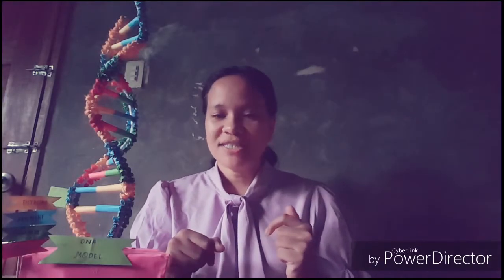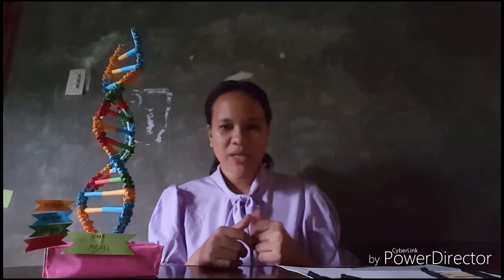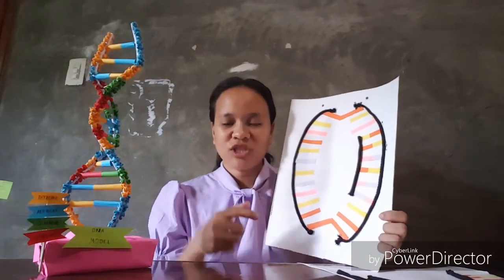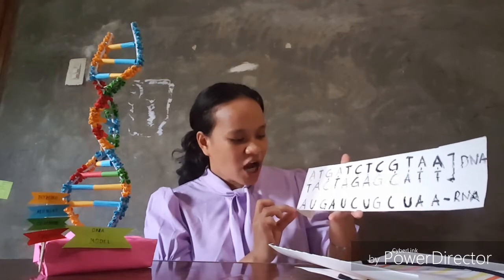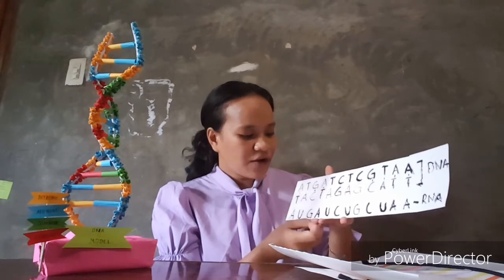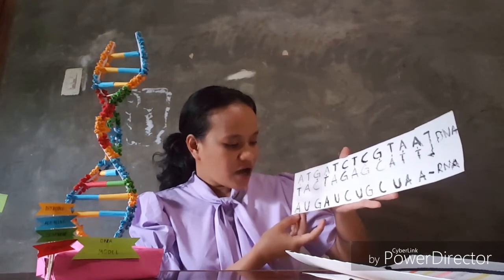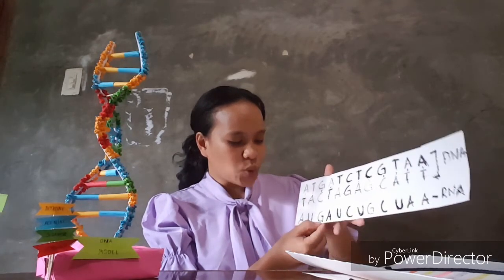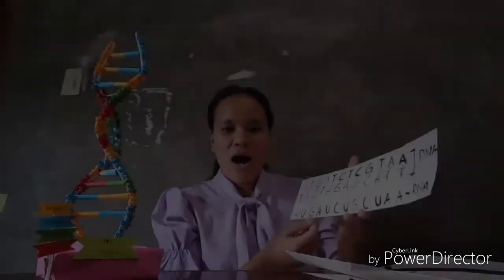DNA- Replication, Transcription, Translation